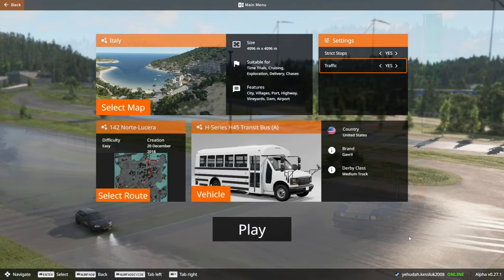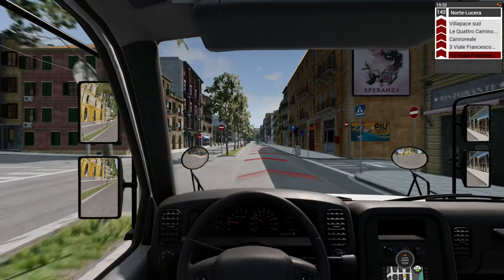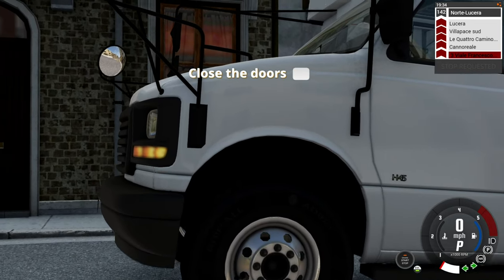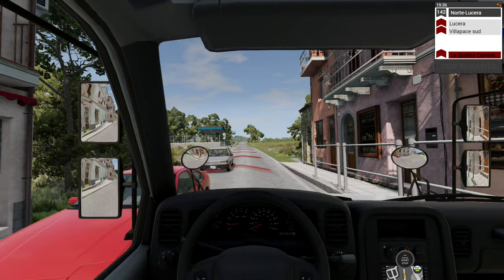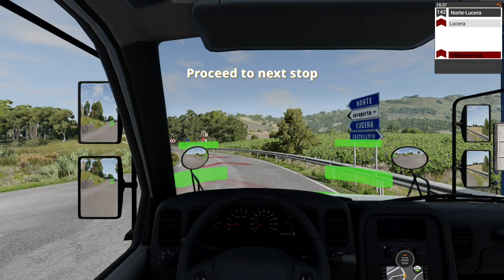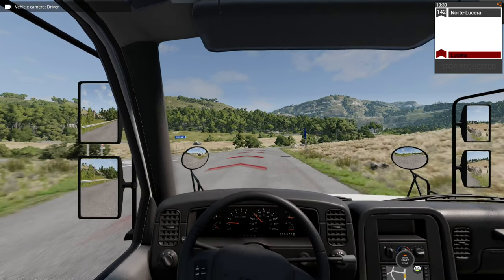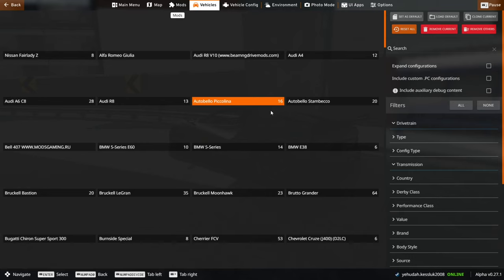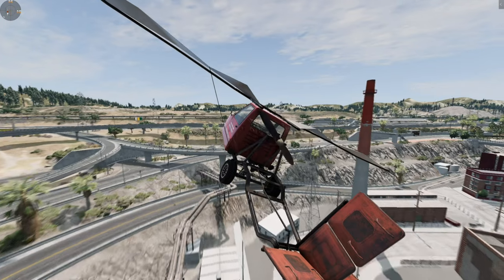School Bus Mod! BeamNG